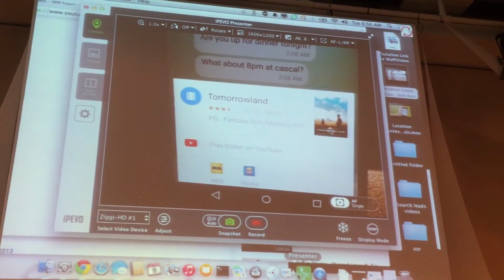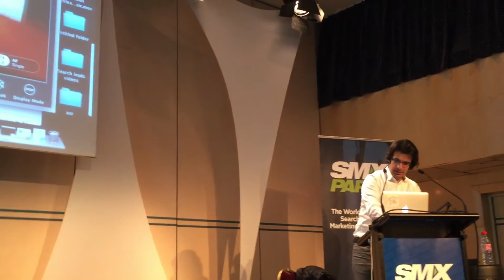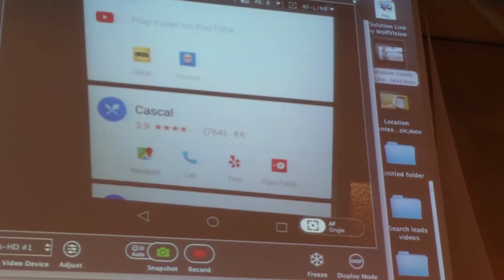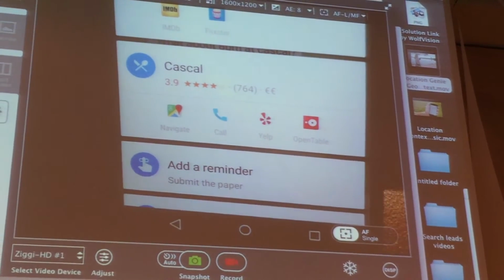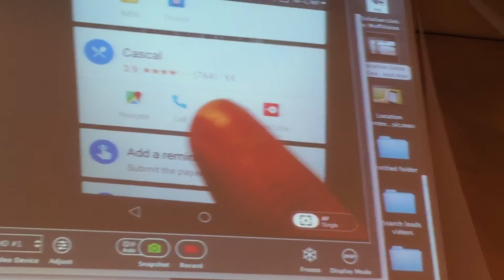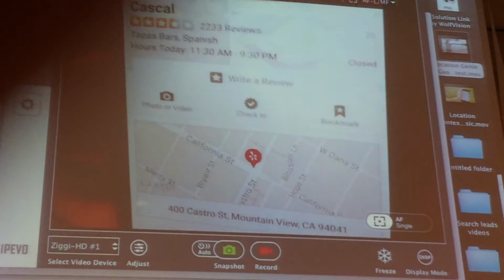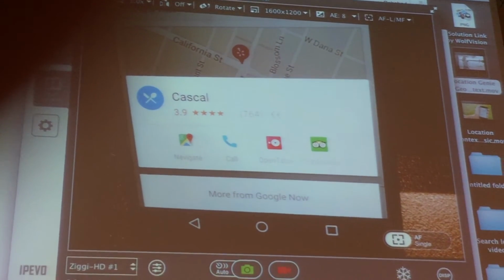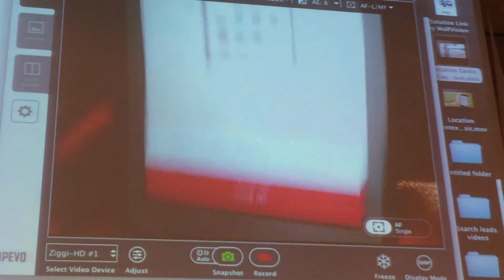How Google "Now On Tap" Finds Answers & Moves Between Apps Seamlessly [3/3]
Watch how simply from the context of apps being used, Google Now on Tap can suggest related information & move users between apps as necessary. As demoed during SMX Paris 2015.